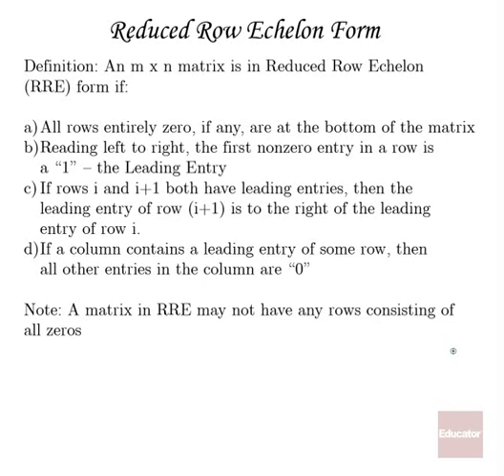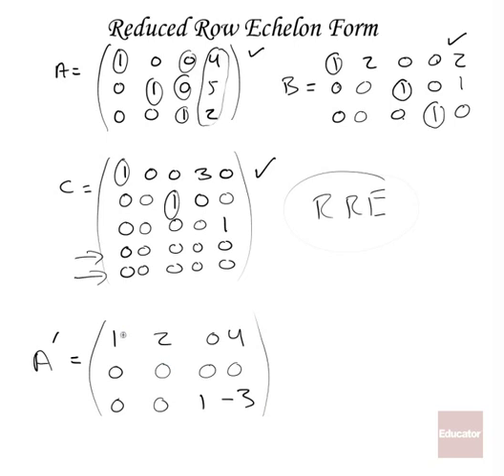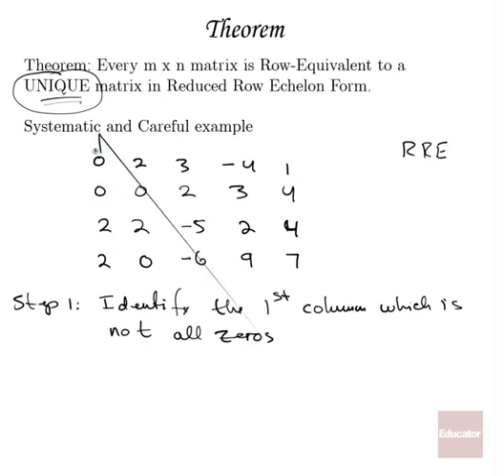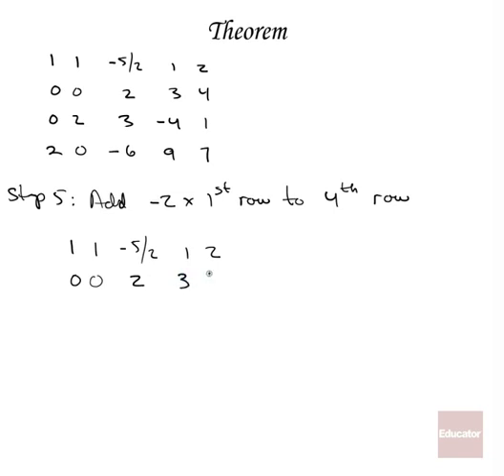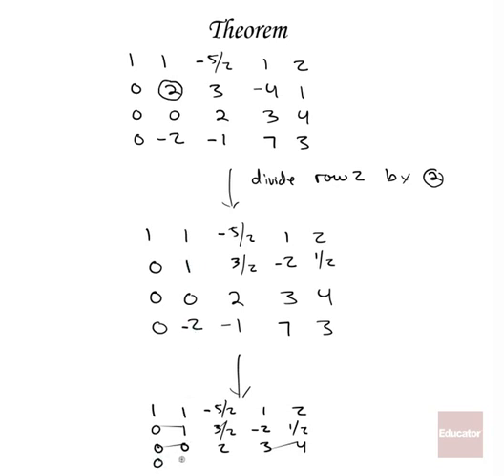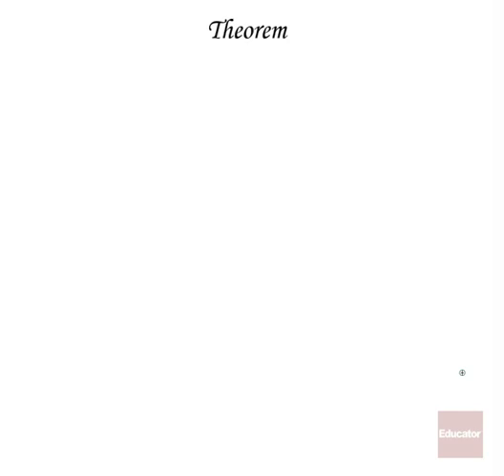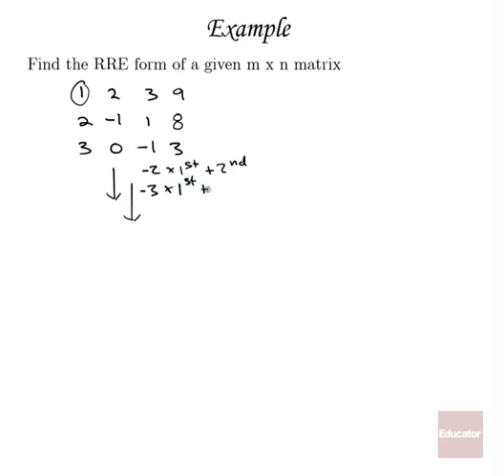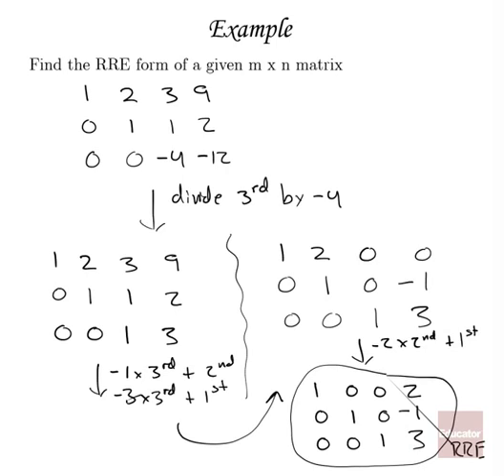Maths matrix linear algebra(4)